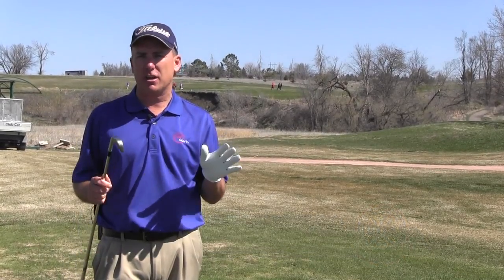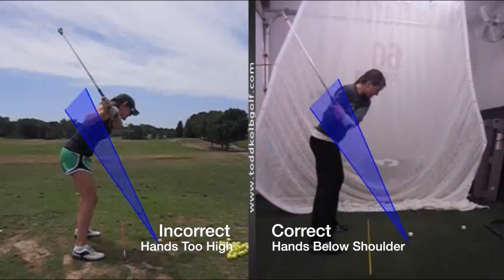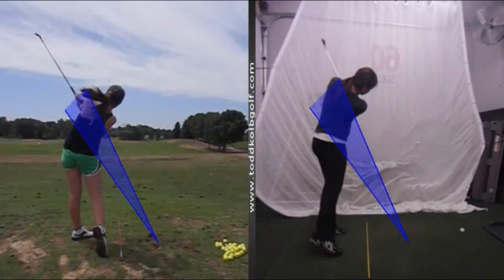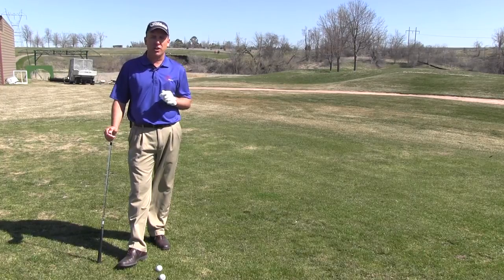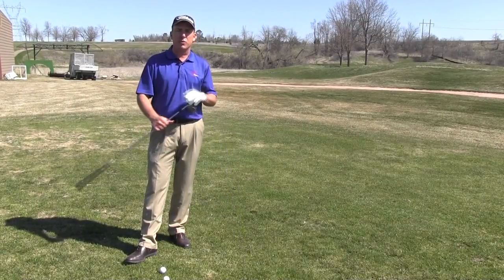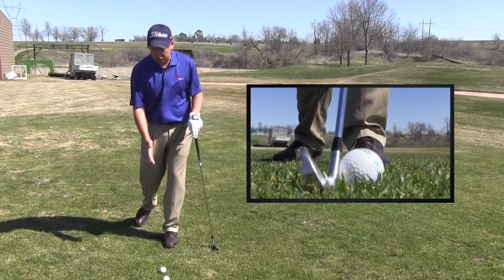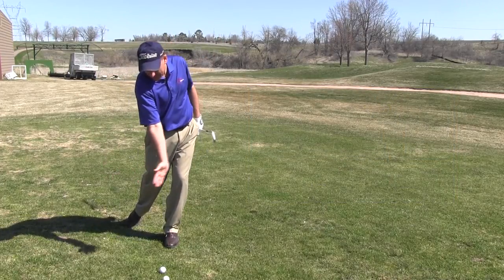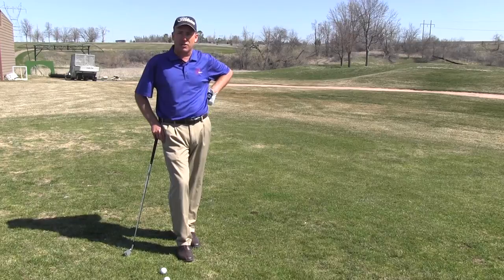Golf Video Lesson: Fix Over the Top Swing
A golf video lesson showing how to fix an over the top swing.

Hey golfers, I'm PGA Teaching Professional Todd Kolb with another segment of On the Lesson Tee.  Today I want to talk about one of the more common things as golf instructors we see, and that's the move called "Over the Top."  First thing I want to do is help you understand what that actually means.  Now most golf instructors would like to see the club and the hands traveling below the right shoulder—if you're a right-handed golfer—coming into the golf ball.  This is the desired position if you want to hit a nice, high draw.
When somebody swings the club over the top, their hands and their club are swinging above the shoulder, which means the club is traveling to the outside and then to the left of the target.  Very difficult, if almost impossible, to hit a nice, high draw from that position and get it to finish at the target.  Now, one of the main reasons I see this on the lesson tee—although there's a variety of reasons that might cause the over-the-top move—is because the body gets going too quickly relative to the arms and the club.
So in this particular practice drill, we're going to match that sequence up.  You're going to go ahead and tee a golf ball up—I like to do all my drills on a tee—six iron or seven iron is going to work great.  You're going to put your lead foot in line with the golf ball, your trail foot goes straight back.  You feel like you've got almost all of your weight on your lead foot.  You're going to simply swing your arms and the club back, you're going to go ahead and swing them forward, focusing on swinging your arms out to the right, or what I might call right field.  If your body stays here, and your arms swing past your body and out to right field, you're going to get that desired inside-out move that you're looking for.  So, if you're swinging over-the-top, a variety of things might be causing that.  This particular drill will get your sequence down, and you might even start hitting a few high draws.